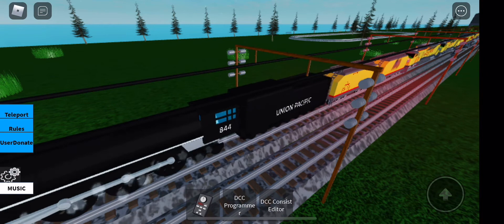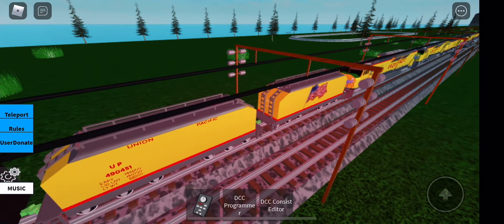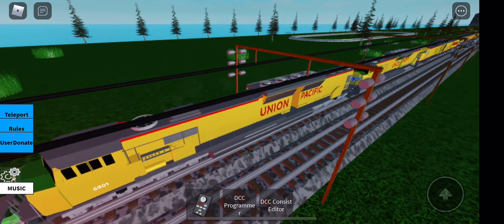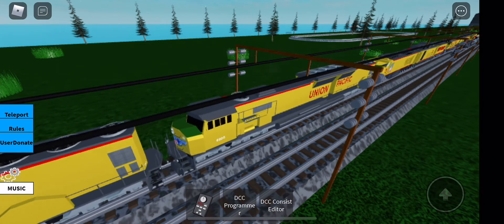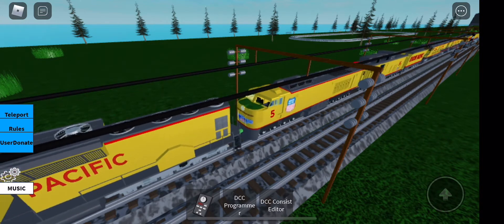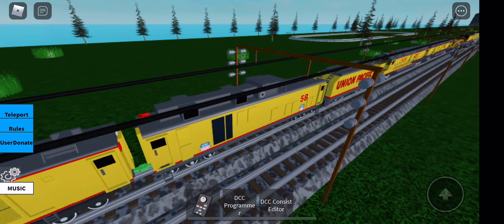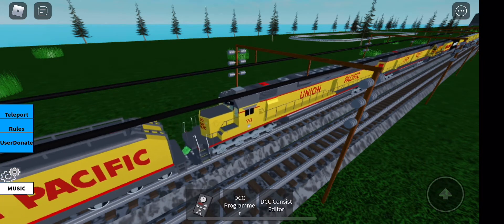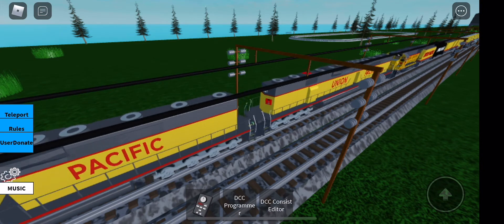Roblox Union Pacific railroad song